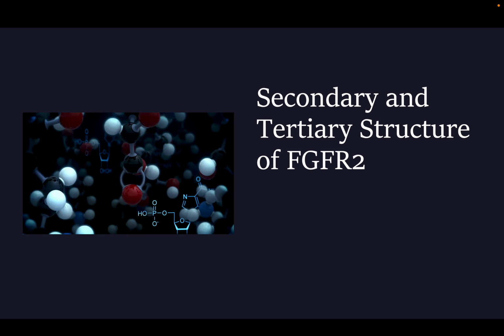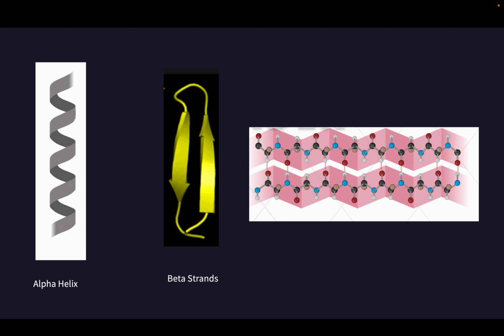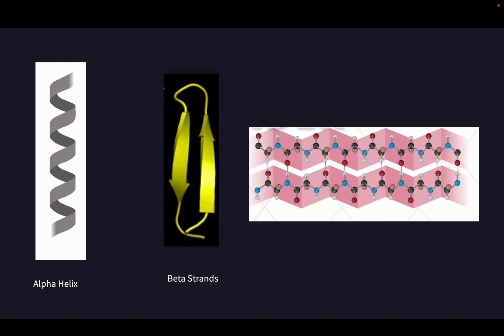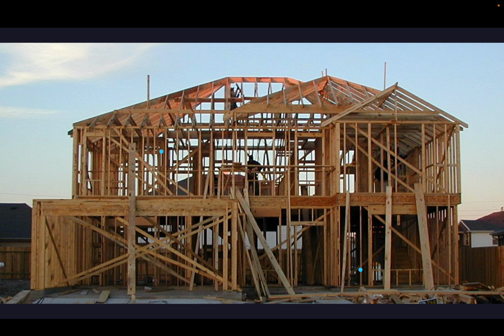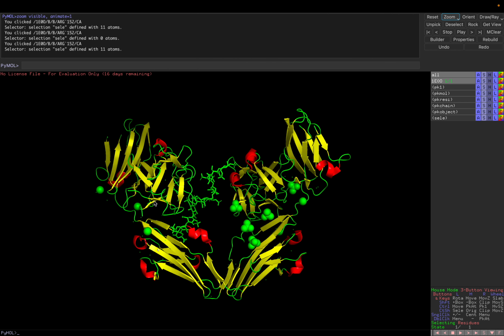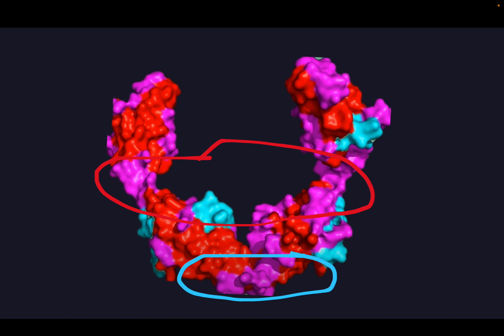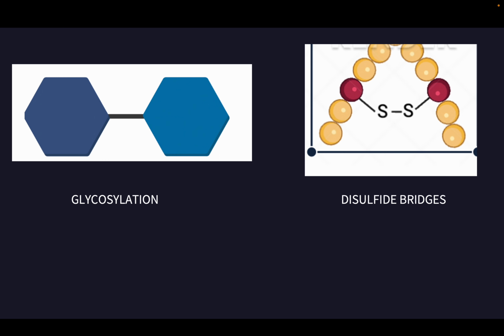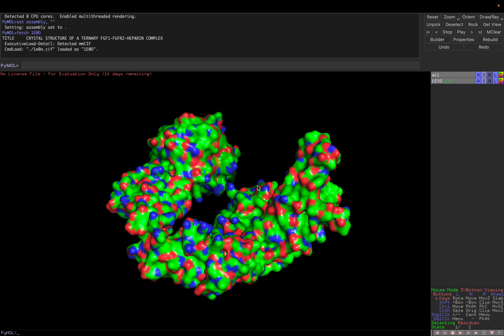Secondary and Tertiary Structure of FGFR2 Receptor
A video explaining the secondary and tertiary protein structure of the FGFR2 receptor.